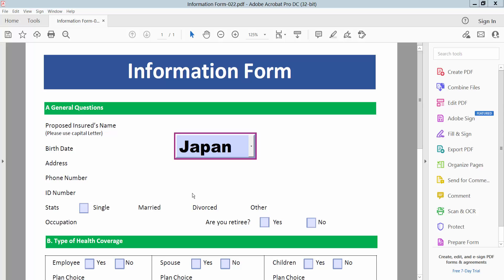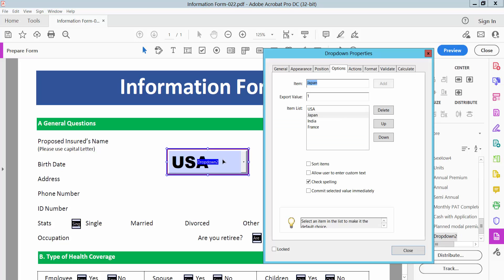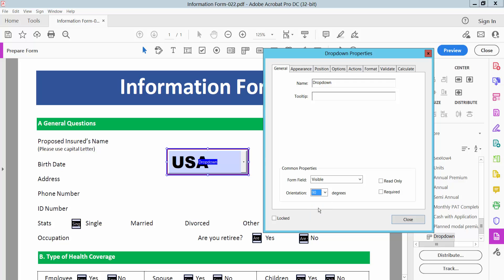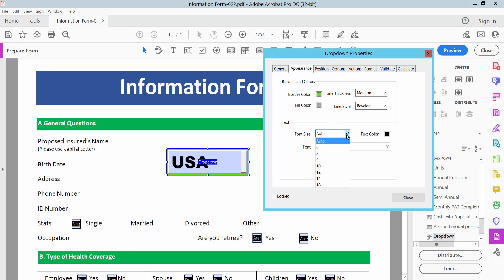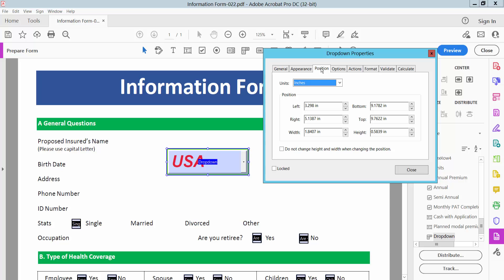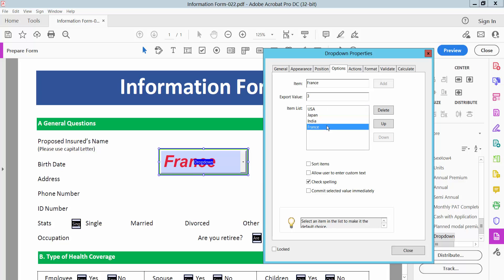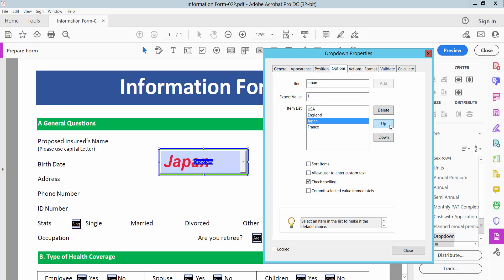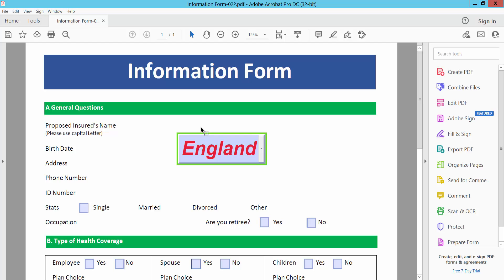How to edit drop-down list in pdf (Prepare Form) using Adobe Acrobat Pro DC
Hello everyone, Today I will show you. How to change drop-down list in pdf (Prepare Form) using Adobe Acrobat Pro DC.